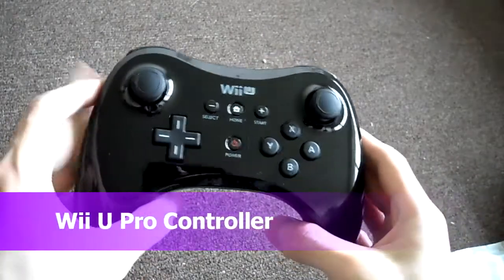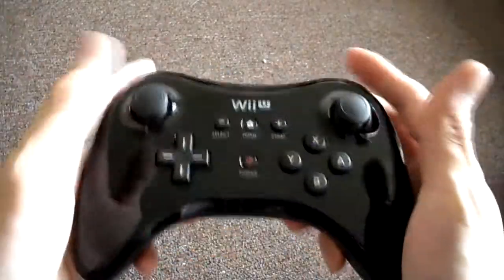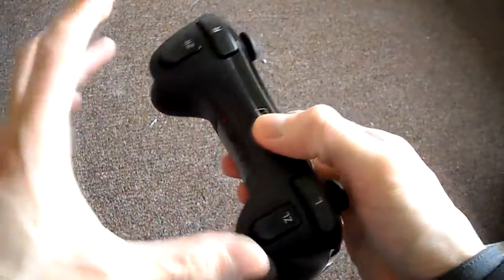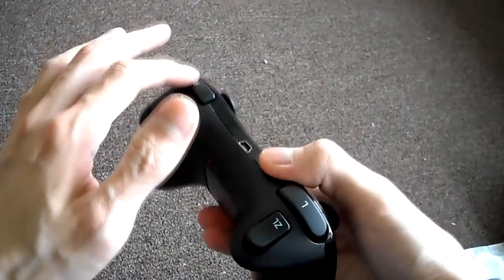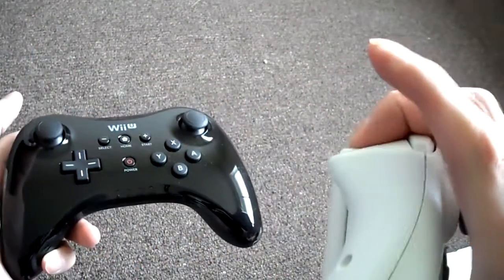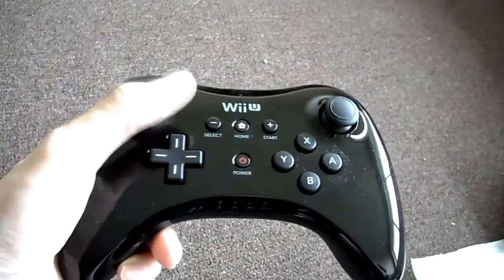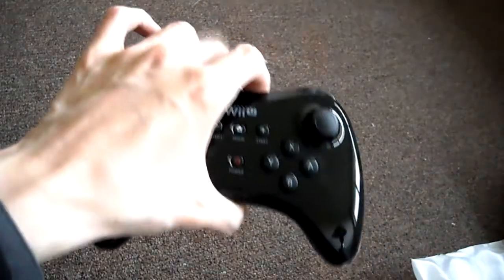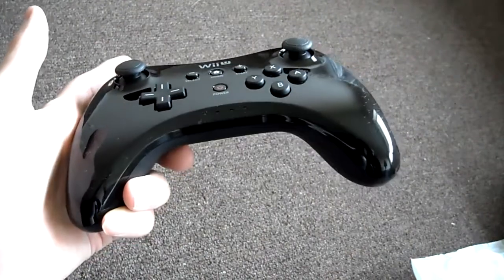Review Nintendo Wii U Pro Controller WiiU Black White Long lasting Lithium Battery 80 Hours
Review Nintendo Wii U Pro Controller